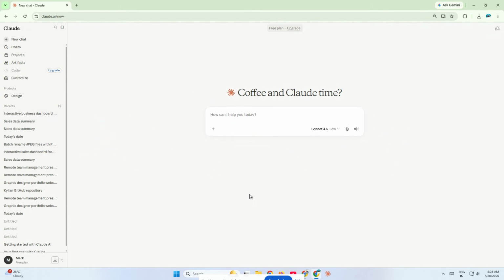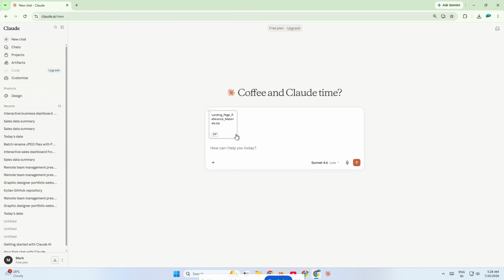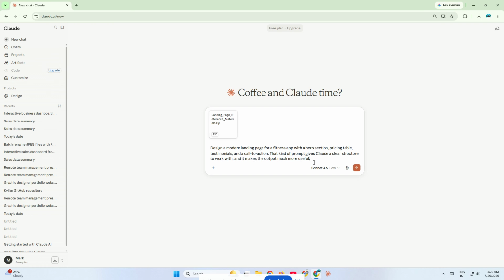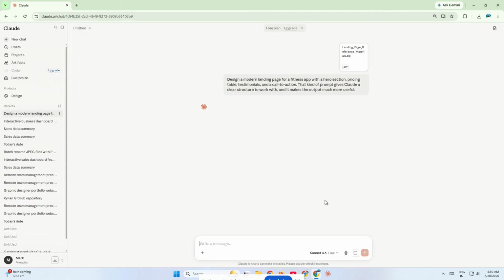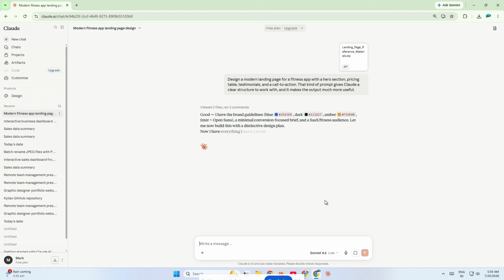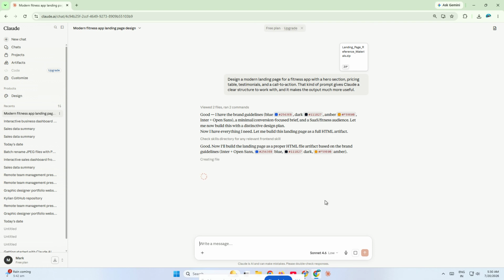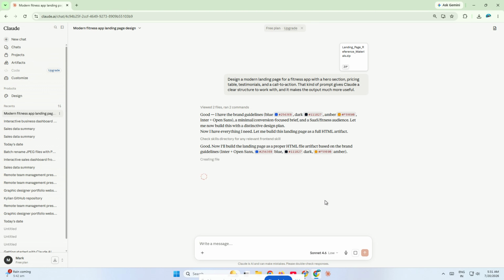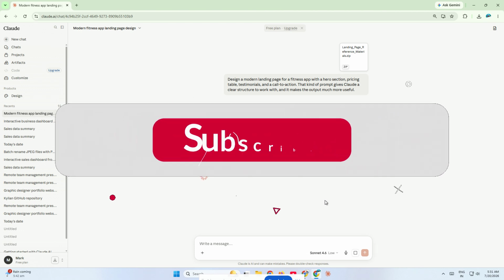How To Use Claude In Design (Easy Guide)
Learn how to use Claude in design to create better website and visual concepts using prompts, reference files, and iterative feedback.
This tutorial shows how to upload brand assets, describe your design goal clearly, and refine Claude’s output for stronger creative results.

🕚Timestamps:
0:00 Intro
0:23 Open Claude Or Claude Design
0:42 Start A New Project Or Chat
1:00 Upload Reference Materials
1:24 Describe The Design You Want
1:54 Example Prompt For A Website Landing Page
2:19 Refine The Output With Follow-Up Prompts
2:47 Final Recap

✍️What You'll Learn In This Video:
• How To Use Claude For Design Projects
• How To Upload Screenshots, Logos, And Brand Guidelines
• How To Write Better Design Prompts For Claude
• How To Create A Website Landing Page Prompt
• How To Refine Claude Outputs With Follow-Up Requests
• How To Structure Design Tasks For Better Results
• How To Use Claude As A Creative Design Assistant

💡Pro Tips:
• Be Specific About Your Design Goal And Audience
• Upload Visual References For Better Accuracy
• Mention Style Words Like Modern, Minimal, Or Premium
• Ask For Sections Like Hero, Testimonials, And CTA
• Refine Outputs In Small Steps Instead Of Rewriting Everything
• Use Claude To Plan Layouts Before Moving Into Design Software

🌐 Access Claude Here:
claude.ai